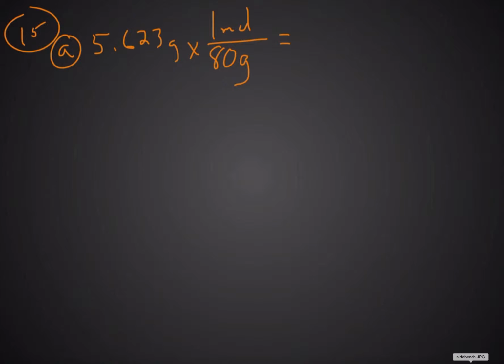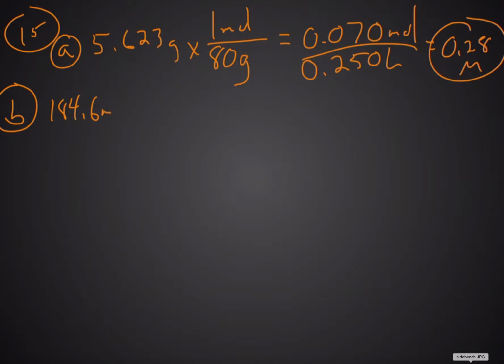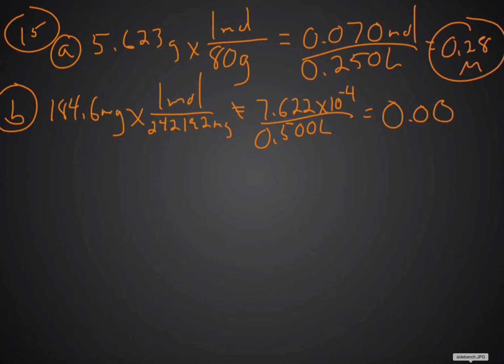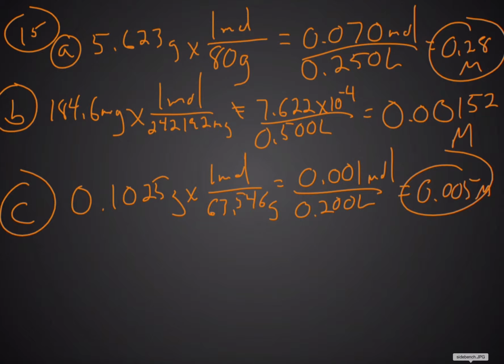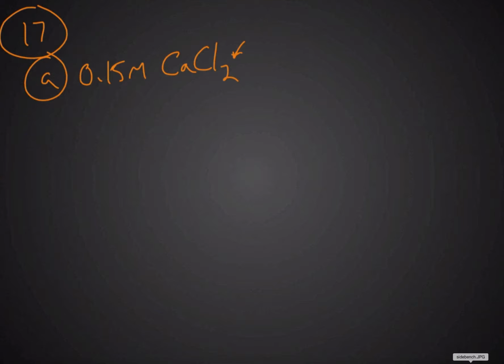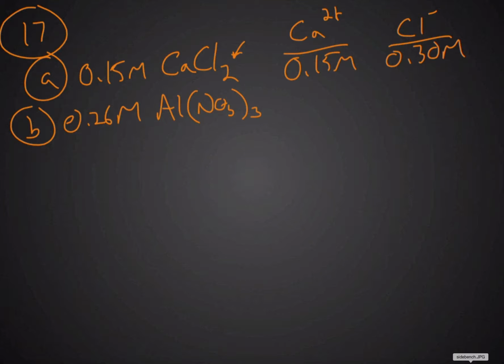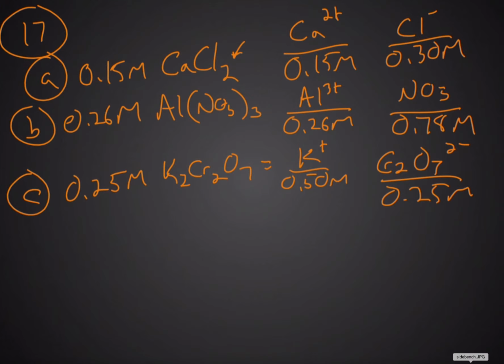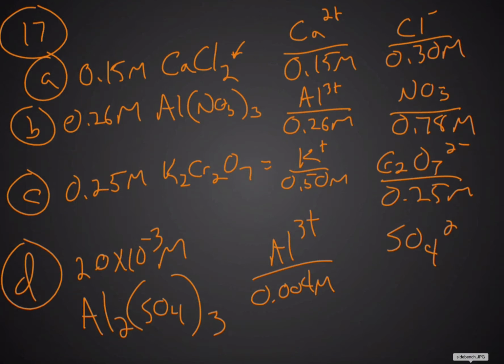Honors Chem Midyear Exam Review Part 2